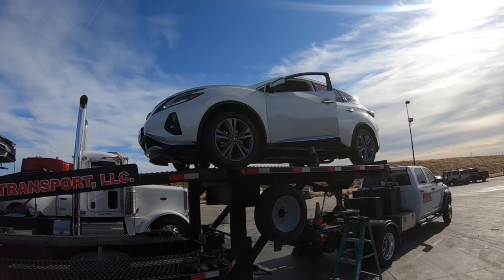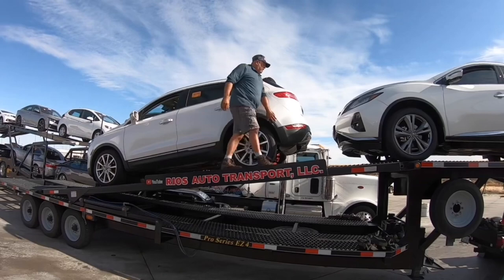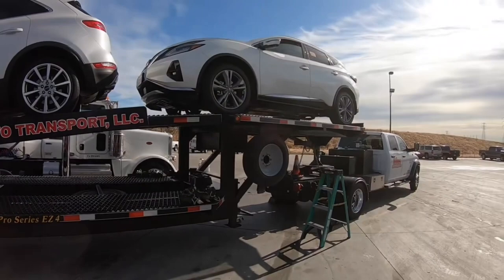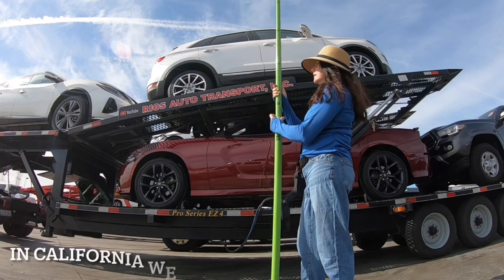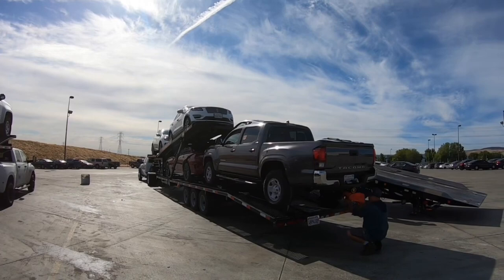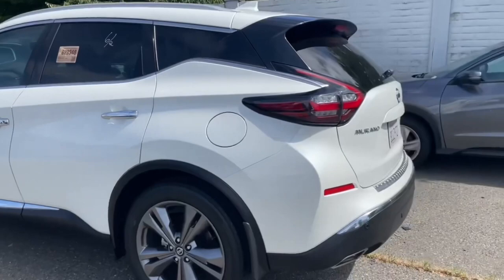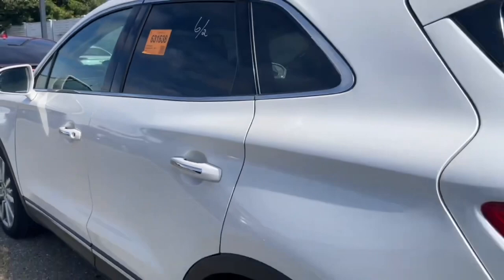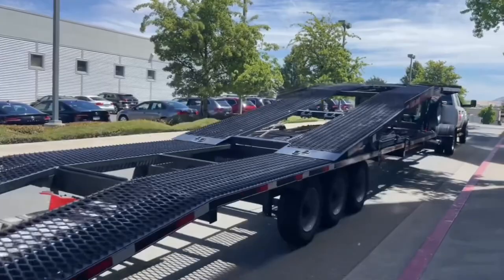BadAss Peterbilt car hauler. Loading a Kaufman EZ 4 car trailer.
Badass Peterbilt car hauler and car trailer at Adesa in Tracy.  Car hauling using a Dodge 5500 84' CA with a secondary fuel tank, Holland 80k fifth wheel and a Kaufman EZ 4 car trailer with upgraded mesh.